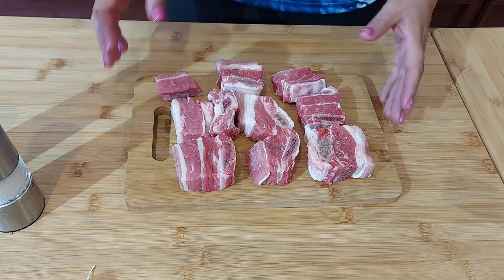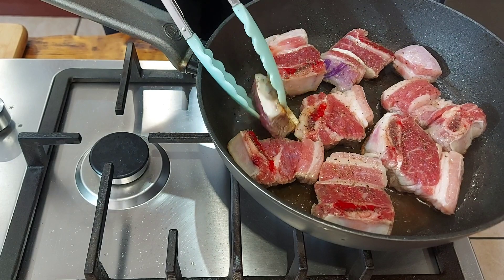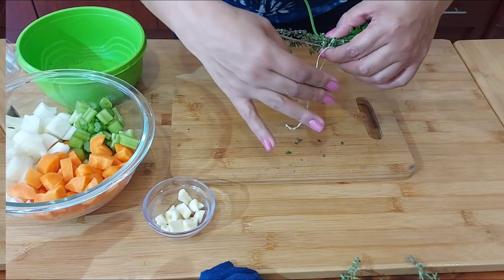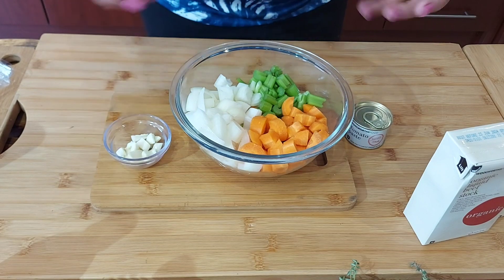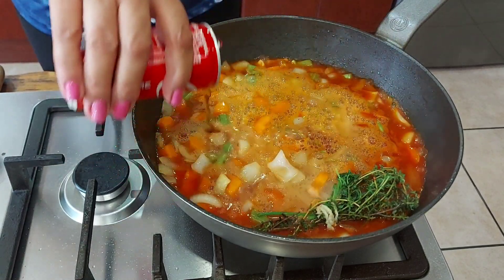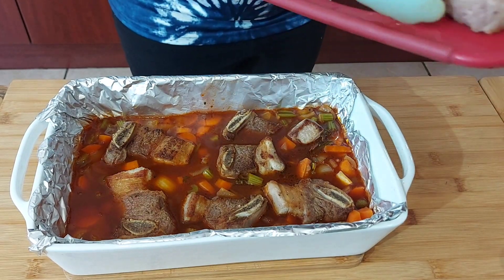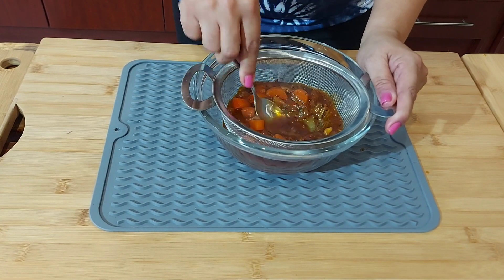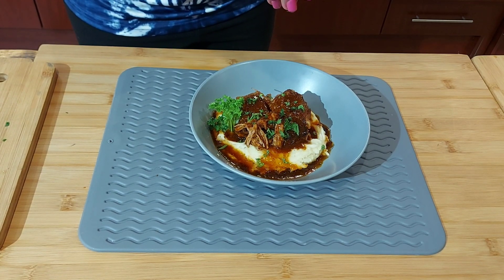How to make Coke braised short ribs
Coke braised short ribs

10 pieces Short Ribs  Seasoned
2 Carrots peeled & chopped
3 Celery sticks chopped
1 Onion chopped
4 Garlic cloves
Fresh parsley & Thyme in a sache
2 bayleave
1 Tbsp Tomato paste
2 1/2 Cups Beef stork
2 Cans coke